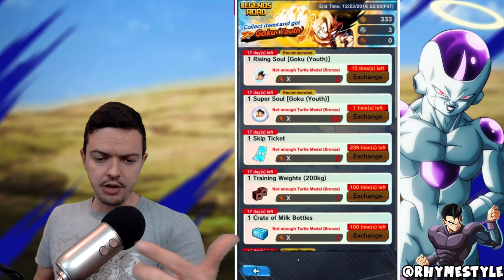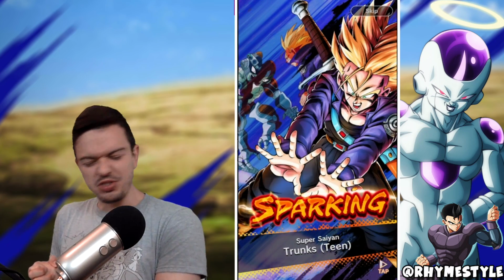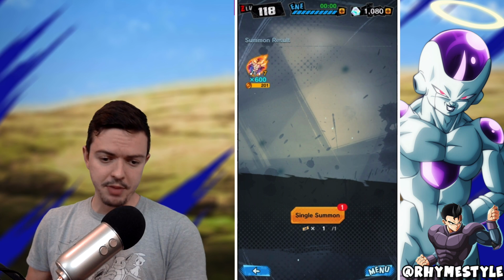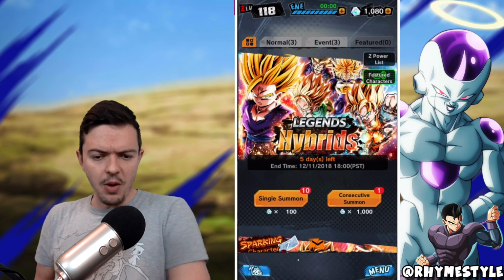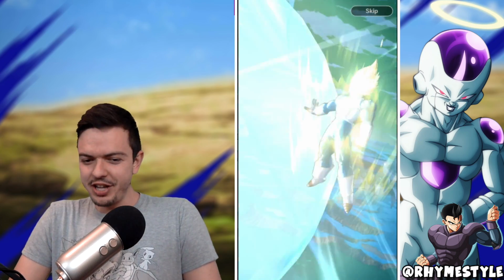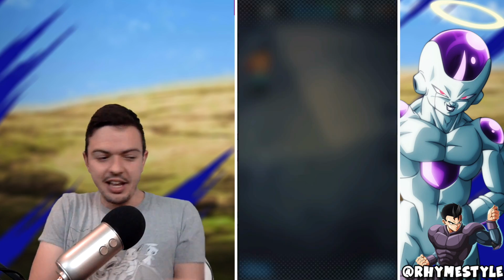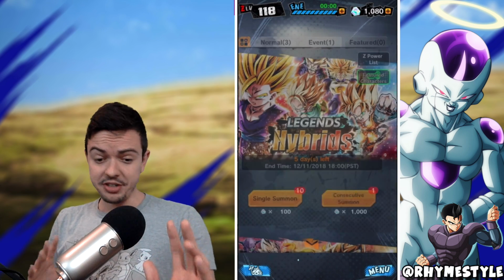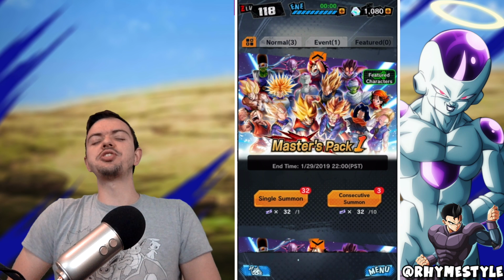Hype FREE Guaranteed Sparking Ticket summons! | Dragon Ball Legends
Dragon Ball Legends is pretty friendly when it comes to being f2p. Today we're doing all free summons featuring tickets that were distributed within the game the past few week!